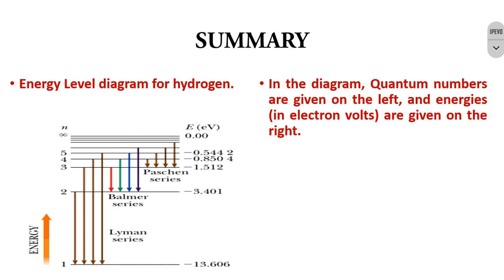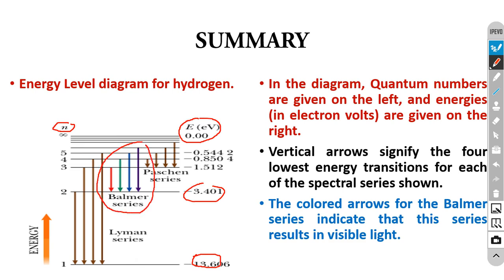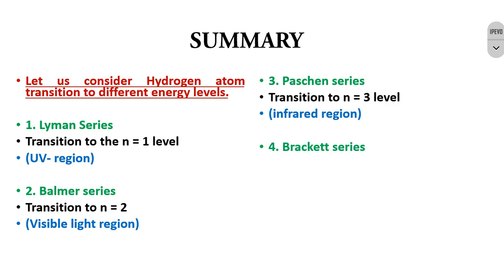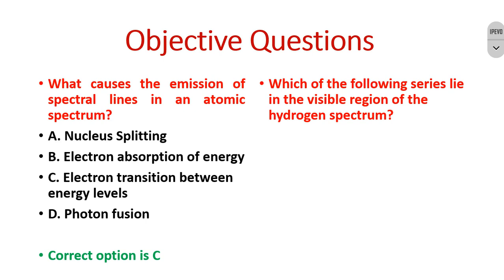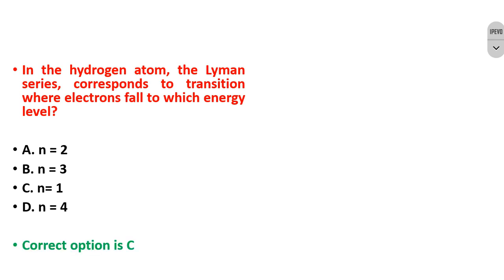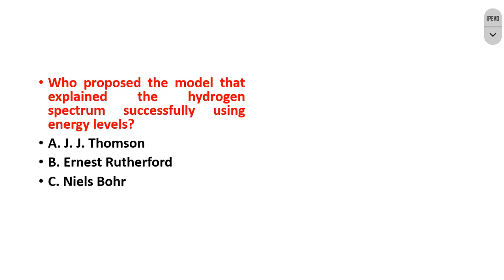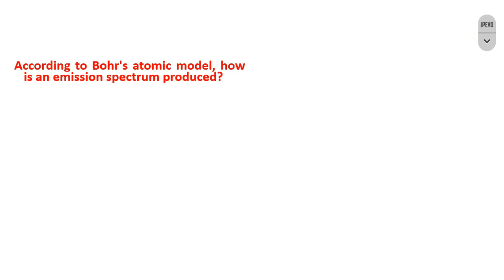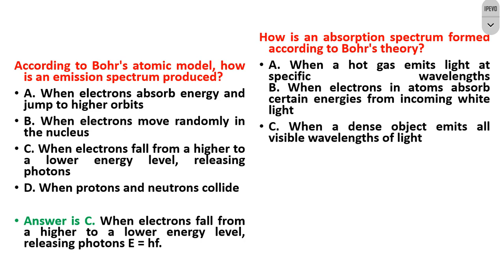Atomic physics 1